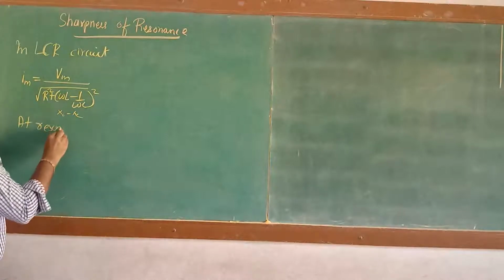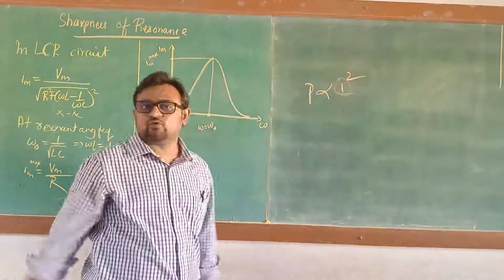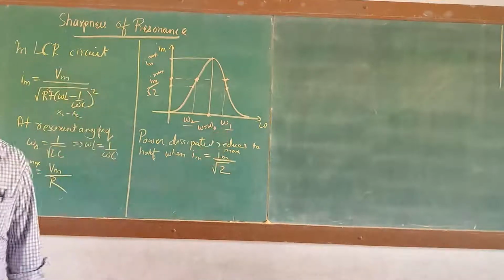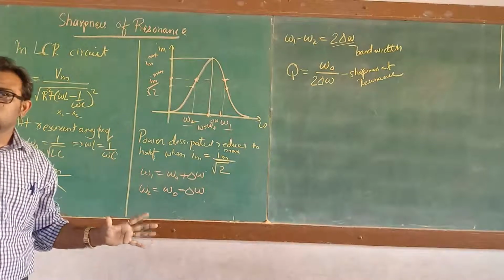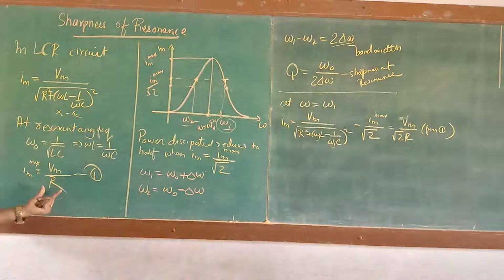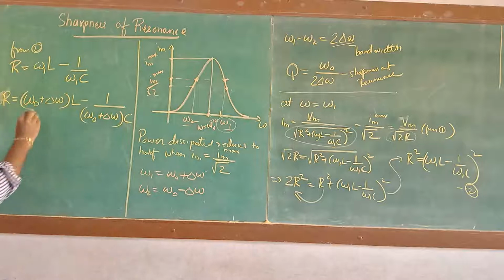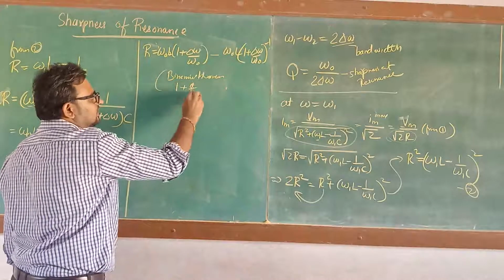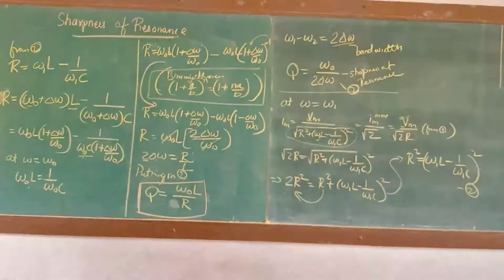SHARPNESS OF RESONANCE : CH 7 ALTERNATING CURRENT : STD 12 PHYSICS : LECTURE 8